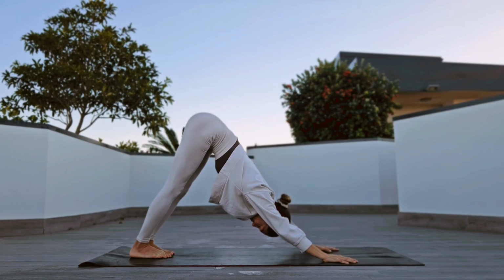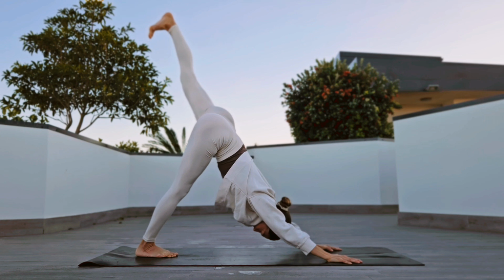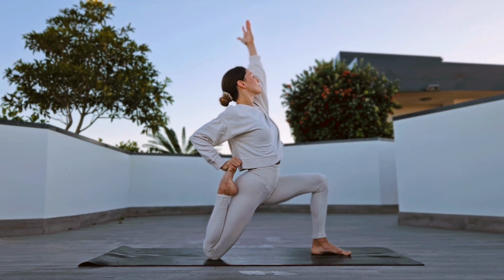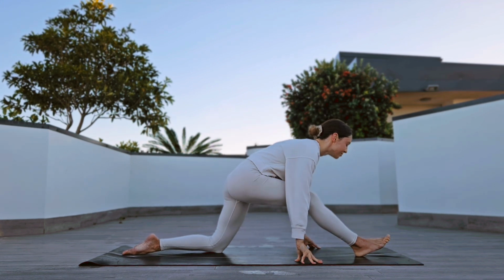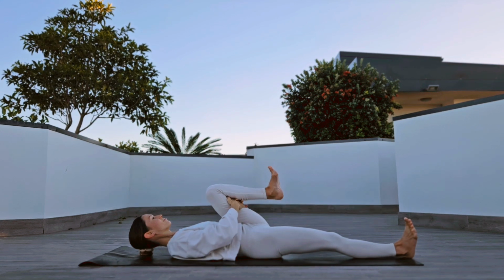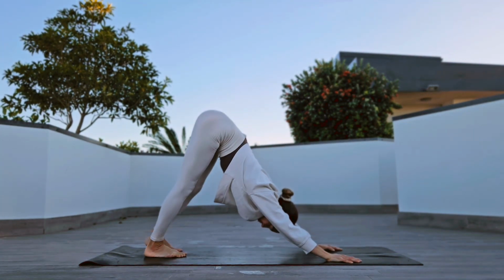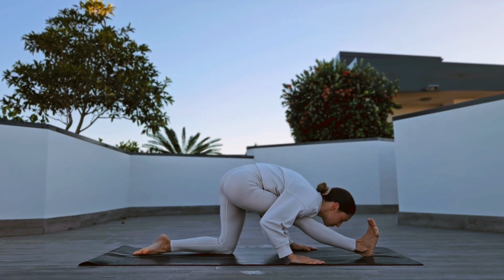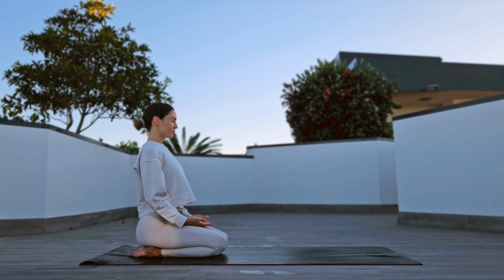15 MIN MORNING YOGA MINIMAL CUES ● Full Split Stretch (Beginner/Intermediate)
Experience morning stretch yoga for full splits 'Hanuman', a minimal cues yoga class that will allow you to listen to yourself and turn inward. This is a 15 minute Beginner/Intermediate yoga for flexibility with leg warm up & leg stretch to gradually lead you to a full split (Hanuman) pose. IMPORTANT - You don't have to take the full split, simply stay in half split or use blocks :)

Minimal cues yoga means that I will not be giving you a detailed guidance and alignment tips. I will simply be flowing through the sequence together with you and will briefly describe the poses and transitions. This is a great way to practice for those who already have some yoga experience and are familiar with the correct asana alignments to practice safely. I hope you enjoy it!